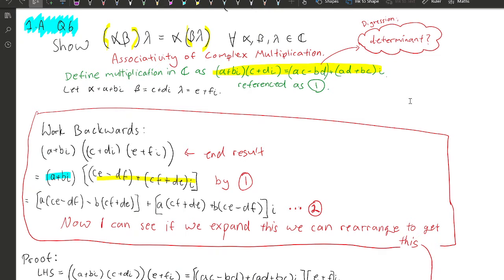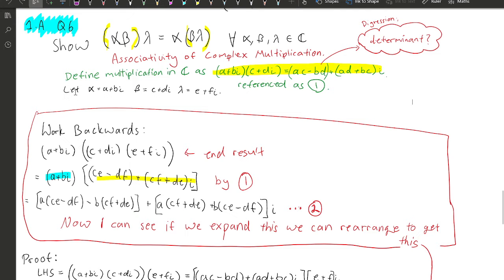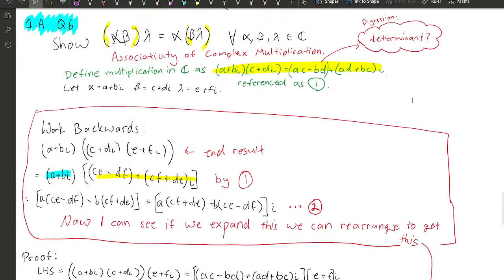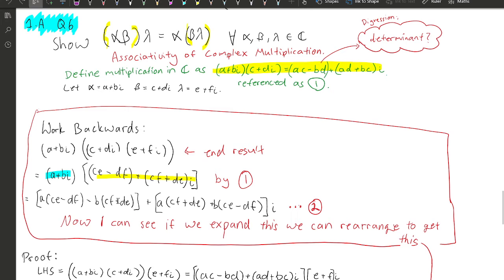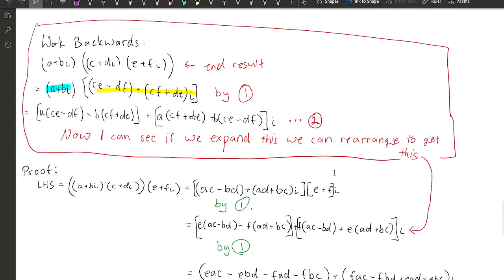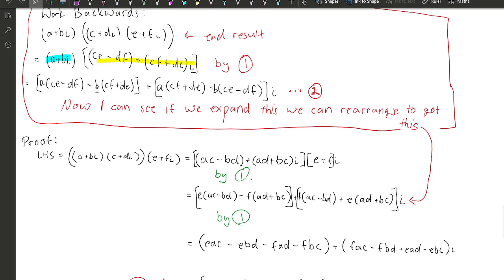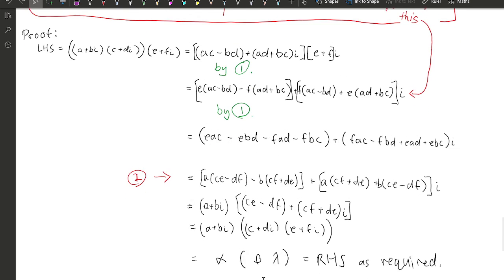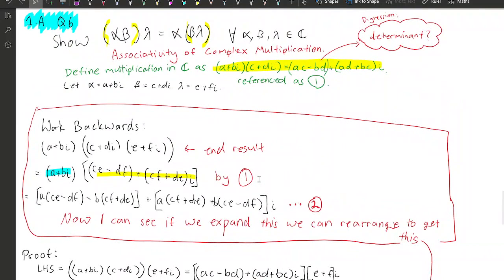Solution to Linear Algebra Done Right 1A Question 6